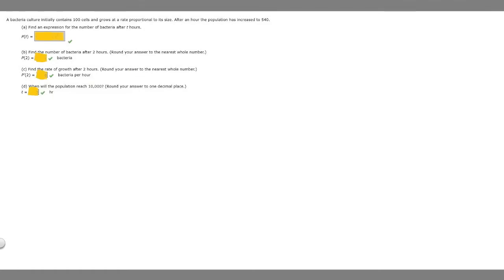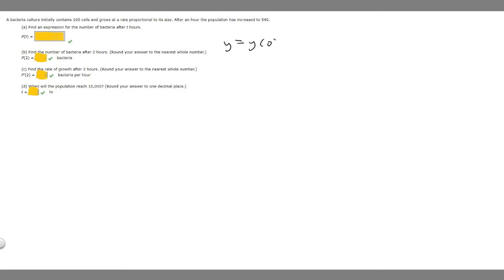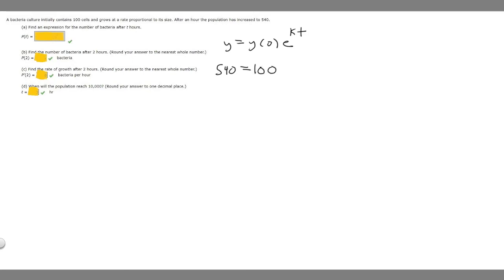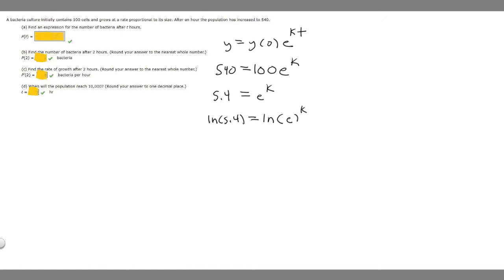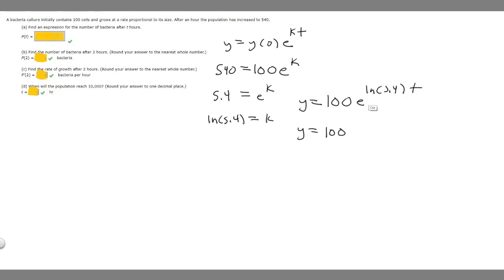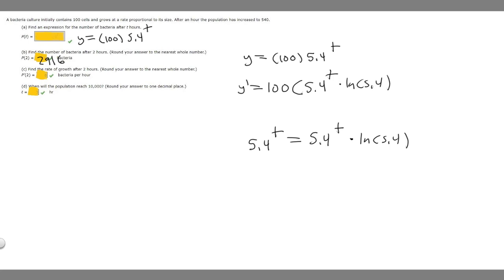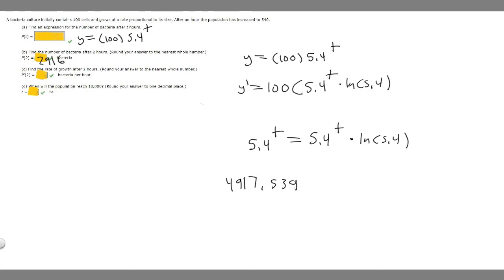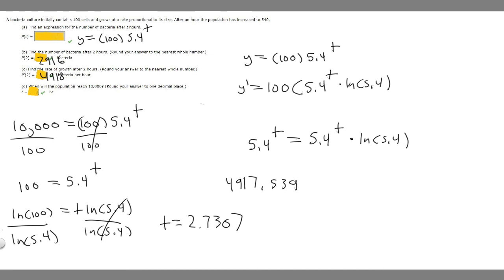A bacteria culture initially contains 100 cells and grows at a rate proportional to its size.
A bacteria culture initially contains 100 cells and grows at a rate proportional to its size. After an hour the population has increased to 540.
(a) Find an expression for the number of bacteria after t hours.
P(t) =

(b) Find the number of bacteria after 2 hours. (Round your answer to the nearest whole number.)
P(2) =
 bacteria

(c) Find the rate of growth after 2 hours. (Round your answer to the nearest whole number.)
P'(2) =
 bacteria per hour

(d) When will the population reach 10,000? (Round your answer to one decimal place.) .